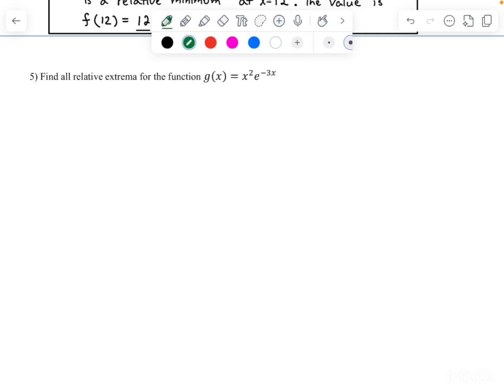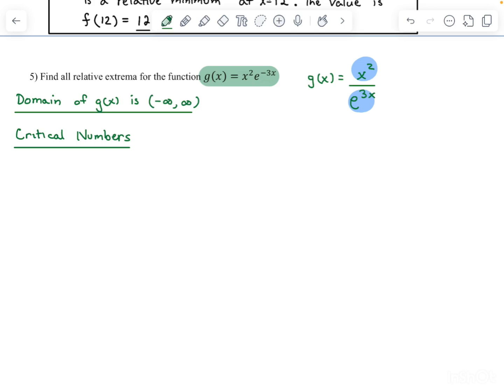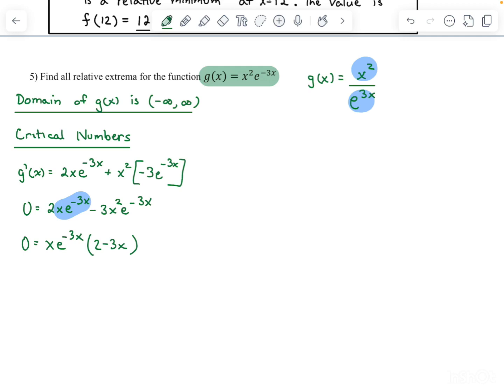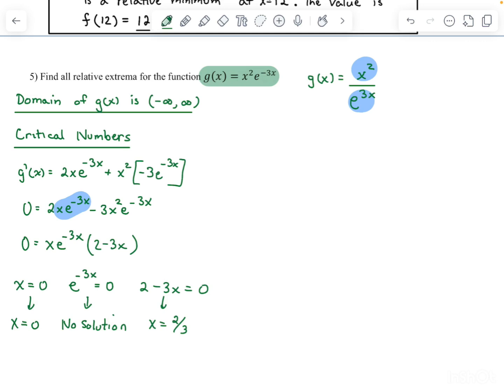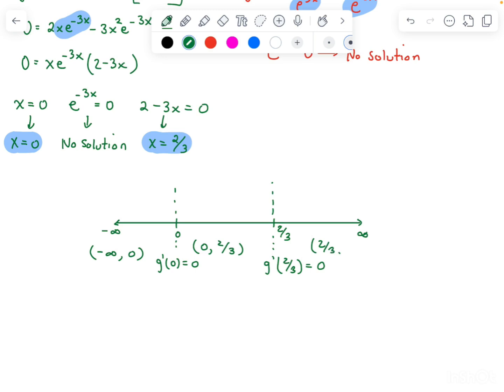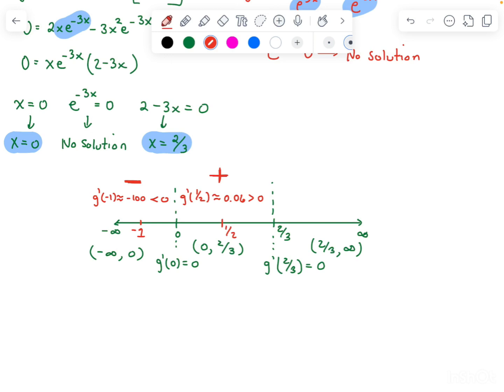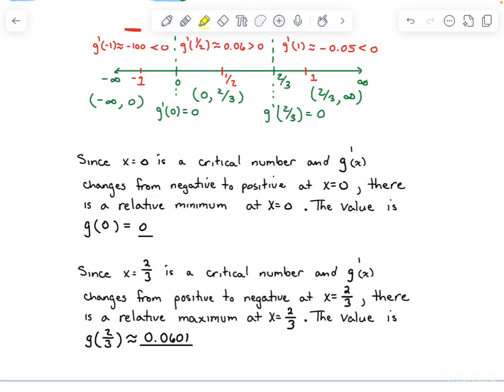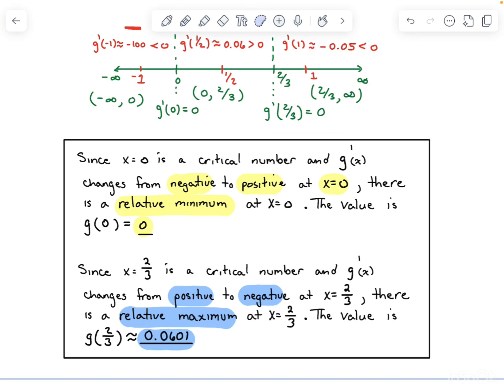MAT212 - Section 13.2a - Relative Extrema and the First Derivative Test